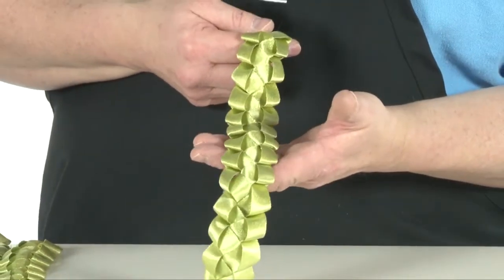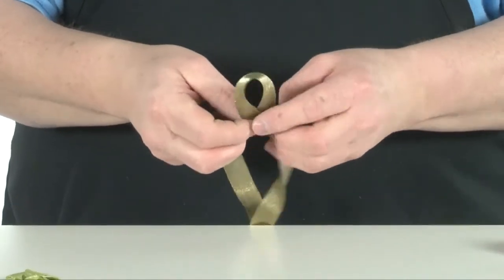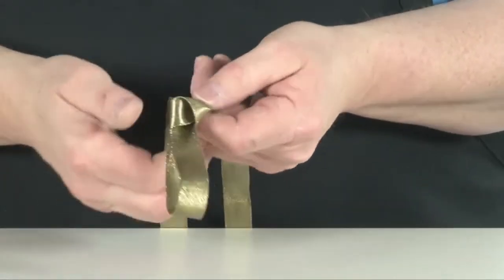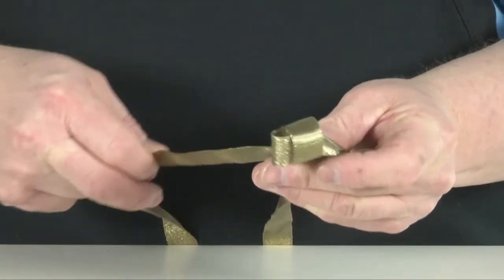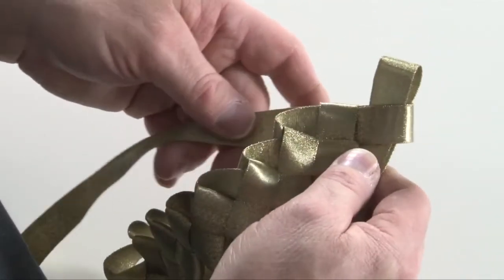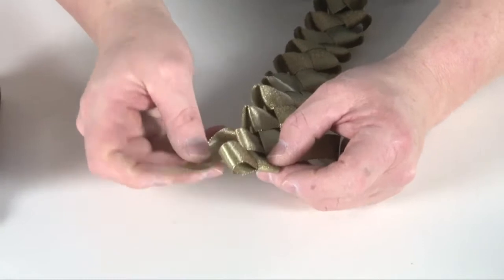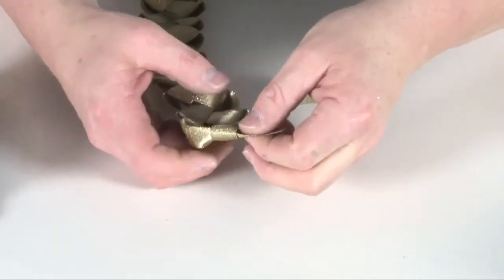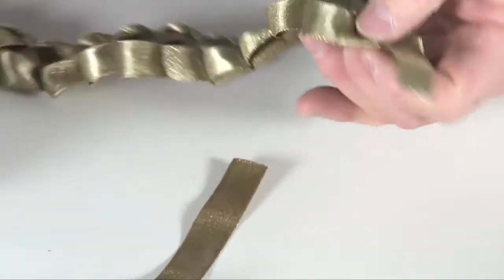How to Make Ribbon Weaves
Bill Lindeman, AIFD demonstrates how to make ribbon weaves.